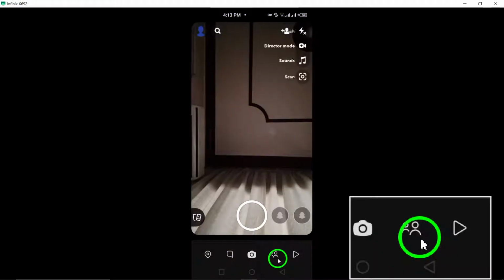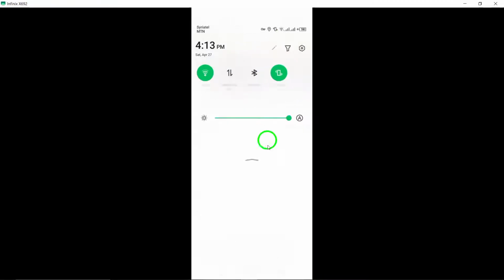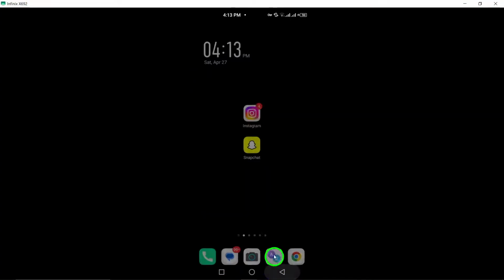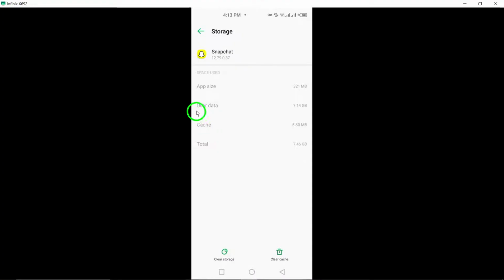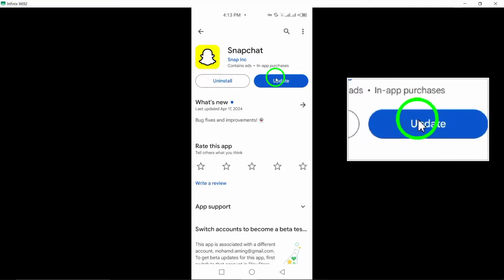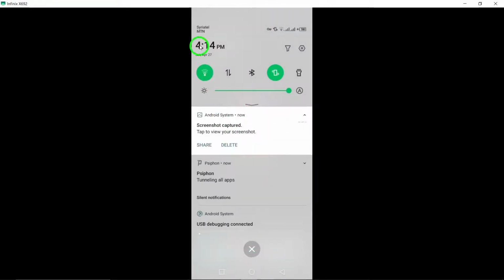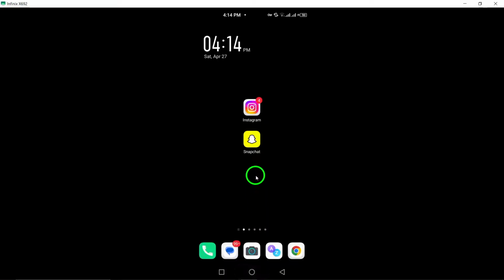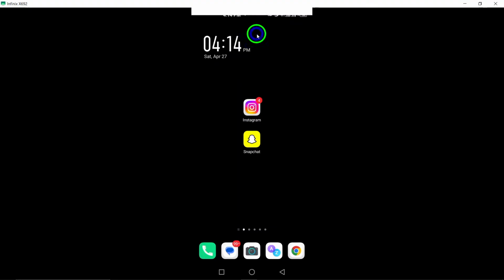How To Fix Snapchat Stories Not Uploading (Updated)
Learn how to troubleshoot and fix Snapchat stories not uploading with our updated guide:

1. Check Your Internet Connection
2. Restart the Snapchat App
3. Check Snapchat's Server Status
4. Delete and Re-upload the Story
5. Remove Gifs and Emojis from the story
6. Clear Your App Cache
7. Update Snapchat
8. Update Your Phone’s Software
9. Uninstall and Reinstall Snapchat
10. Use Snapchat on a Web Browser
11. Post from Another Device
12. Contact Snapchat Support

Discover effective solutions to ensure your Snapchat stories upload smoothly, keeping your followers engaged. Enhance your storytelling experience on Snapchat with these essential troubleshooting steps.